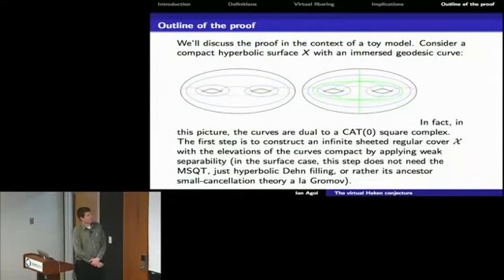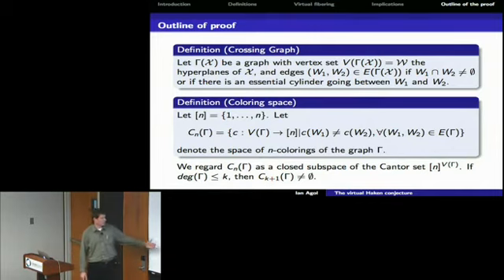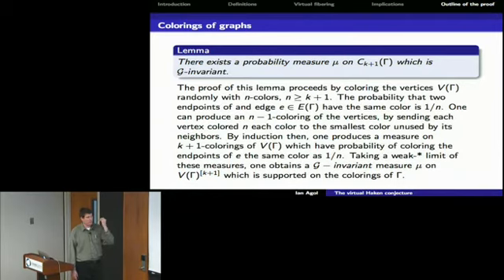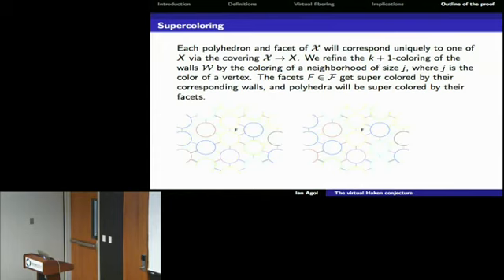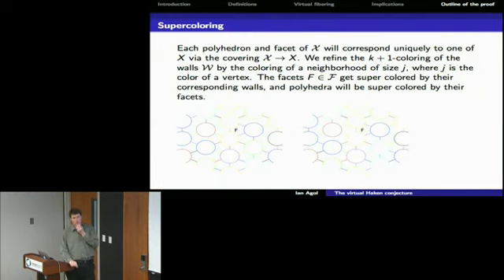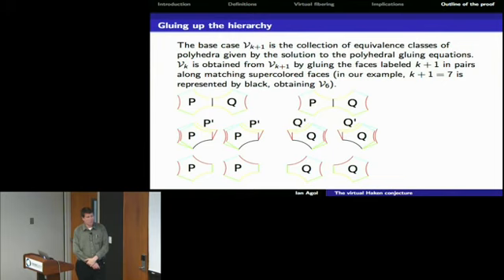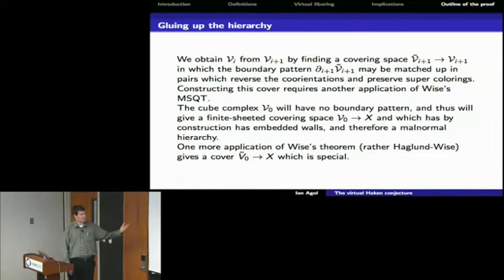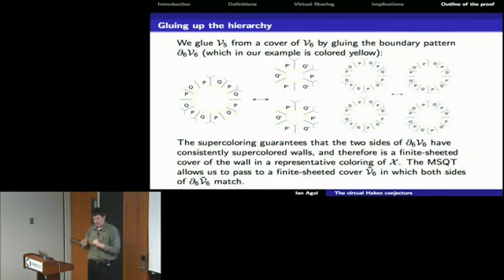Virtually special cube complexes - Part 2 - Ian Agol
The Virtual Haken Conjecture
Ian Agol,  University of California, Berkeley

Waldhausen conjectured in 1968 that every aspherical 3-manifold has a finite-sheeted cover which is Haken (contains an embedded essential surface). Thurston conjectured that hyperbolic 3-manifolds have a finite-sheeted cover which fibers over the circle. This lecture will be an overview of 3-manifold topology in order to explain the meaning of Waldhausen's virtual Haken conjecture and Thurston's virtual fibering conjecture, and how they relate to other problems in 3-manifold theory.